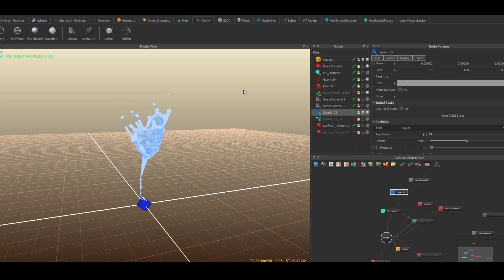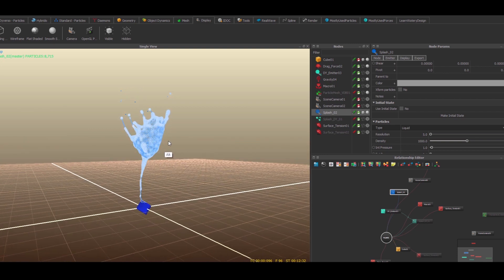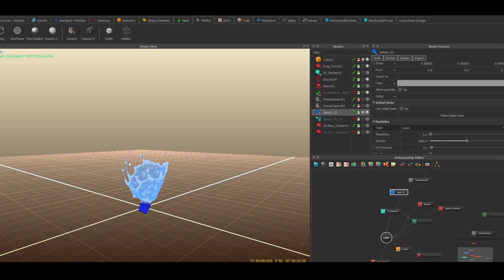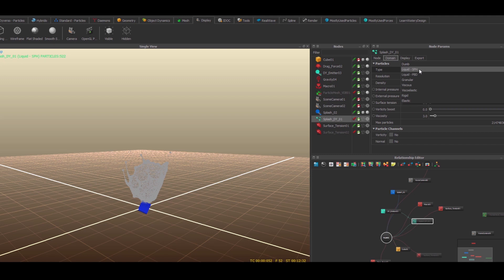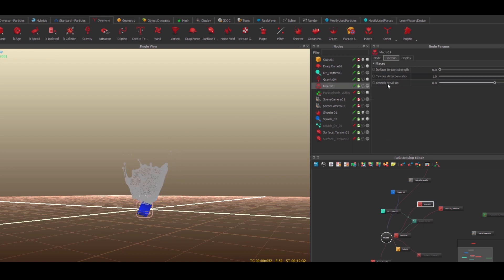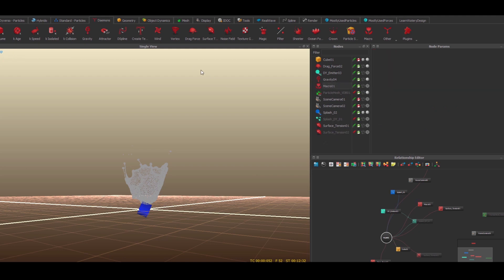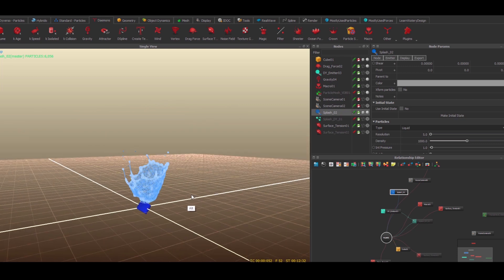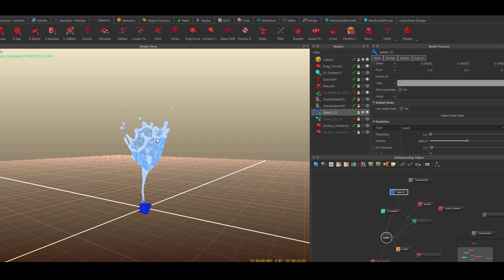RealFlow Macro Why and how | FDA